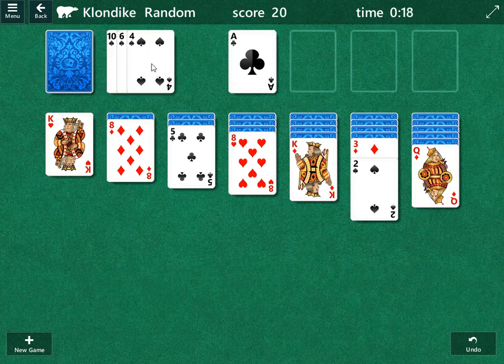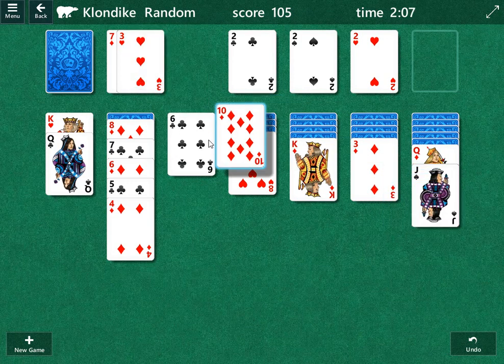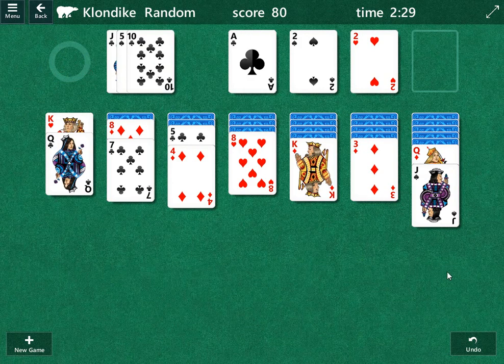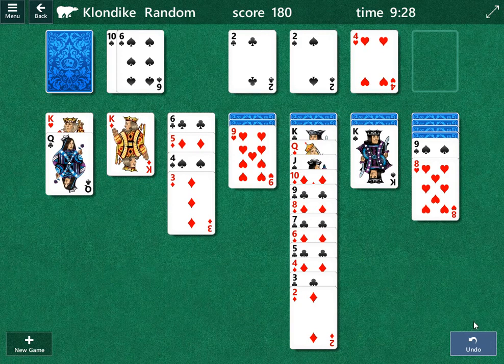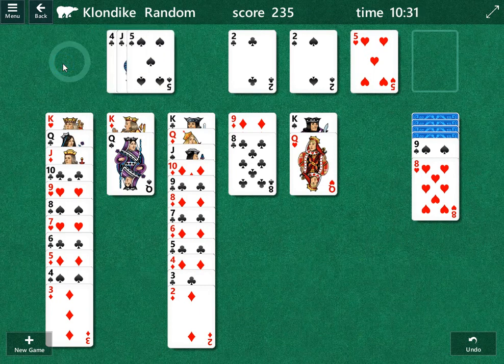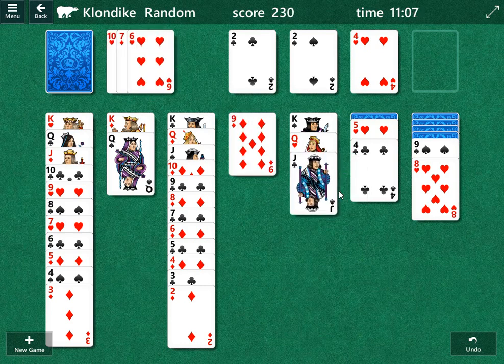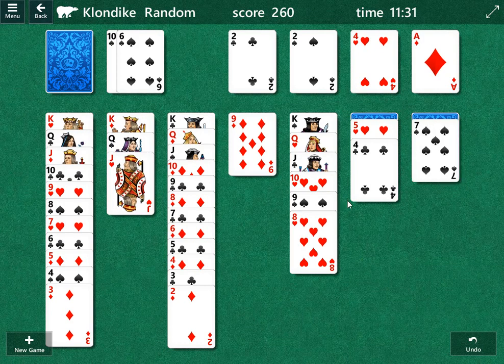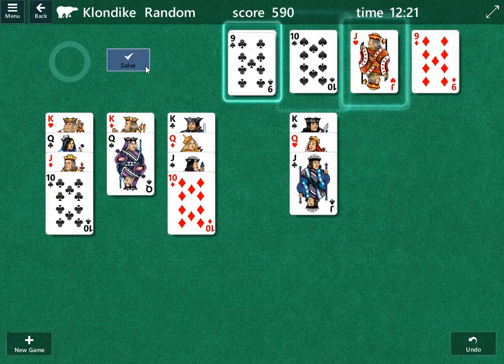Lets play Solitaire 2020 February 22